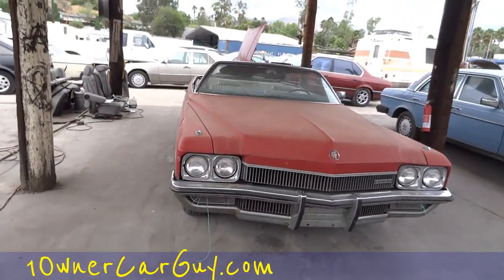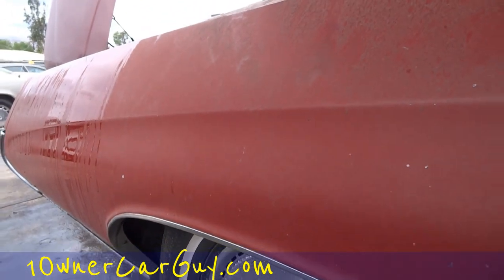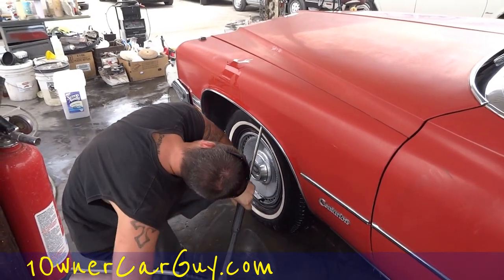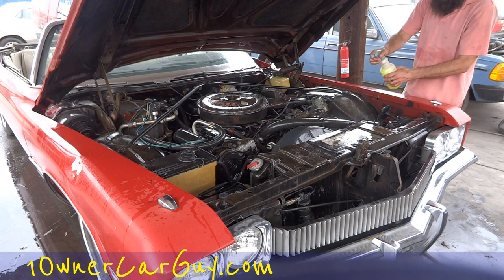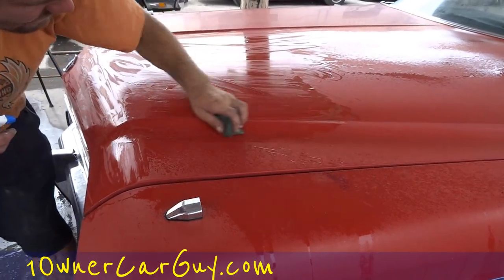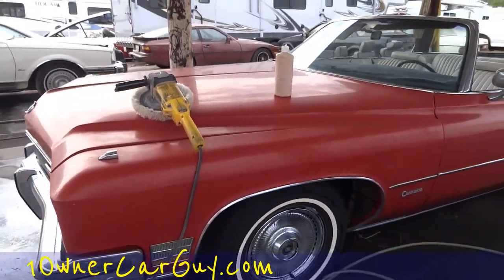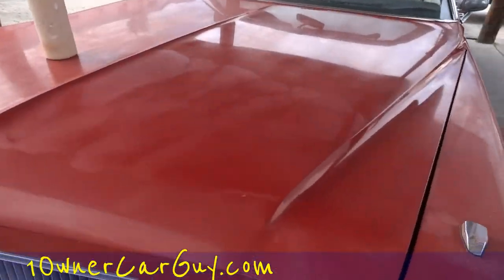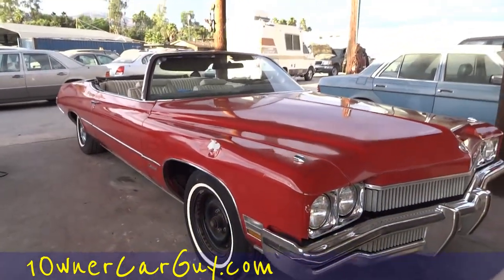How To Polish / Buff Degrease DIY Detail Wash Clay Bar Car Restoration ~ Auto Detailing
How To Detail Wash Clay Bar Buff Degrease Car Restoration ~ Restore Paint Engine Auto Detailing Video This is a combined video of the complete exterior detail process we did on this 1972 Buick Centurion Convertible. First we start with giving the car a good wash to get all the years of of crap off of it. Then we go ahead and degrease the engine and get it all power washed down. Also degreasing the tires and wheel wells and scubbing them and hitting them with the pressure washer. Then the next step is to clay bar that car to give it a nice smooth surface on the paint. The claying is a very easy process you just have to make sure to keep the paint wet while you are doing it. When you are done with the clay bar you need to wash the car and give it a good scrubbing. Once the car is dry you can start the buffing process. On a car like this we like to do a two stage process. The first stage we use a more gritty compound and a wool pad on a buffer. This takes all the oxidization off of the top surface and brings the true color back out in the paint. We then use a smoother wax compound and a foam pad to really give the paint a wet look. You can see the difference at the end by how big of a difference this makes. It really doesn't take that long and can make all the difference in the world.

Cheers

1 Owner Car Guy   (Nathan Wratislaw)

"How To" "Auto Detailing" "Auto Detail" Detail Detailing DIY Wash Washing "Clay Bar" Buff Buffing "Buff Your Car" Degrease Degreaser "Engine Degreaser" Car Cars "Auto Restoration" "Car Restoration" "Classic Car Restoration" "Restore Your Car" Paint "Paint Restoration" "Car Buffing" Clean Cleaning Restore Restoration Complete "Nathan Wratislaw" "1 Owner Car Guy" "How-To" "Automotive Restoration" Auto Autos Automobile "Do It Yourself"